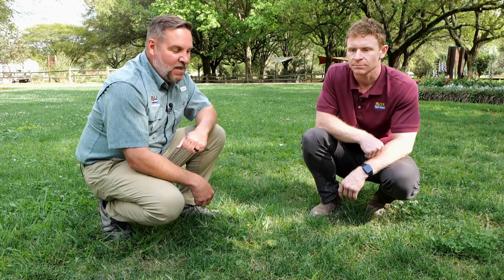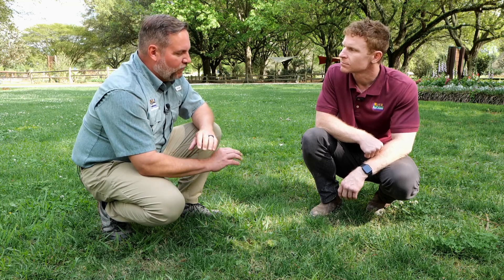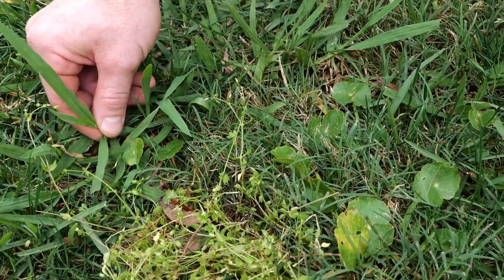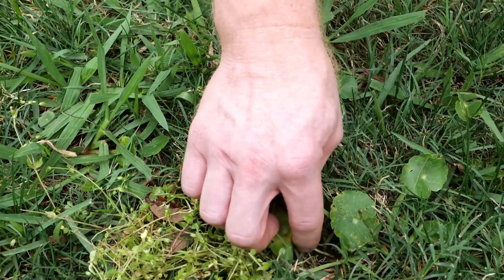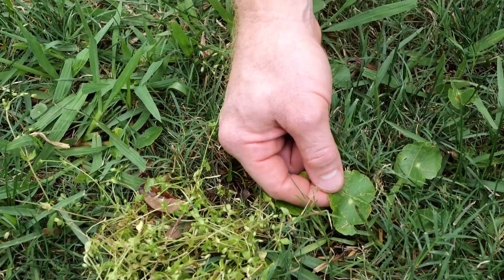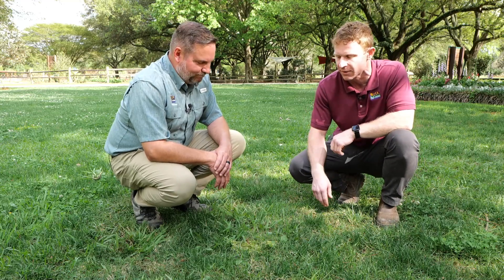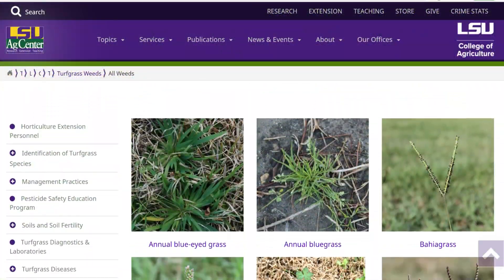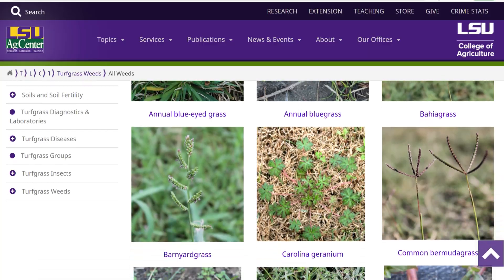Get It Growing: Controlling cool season, warm season weeds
With warmer temperatures, our lawns are certainly growing now, but weeds have been rapidly emerging, too. On this edition of Get It Growing, LSU AgCenter horticulturist Jason Stagg and AgCenter turf specialist Eric DeBoer discuss how to control existing cool season weeds and emerging warm season ones.